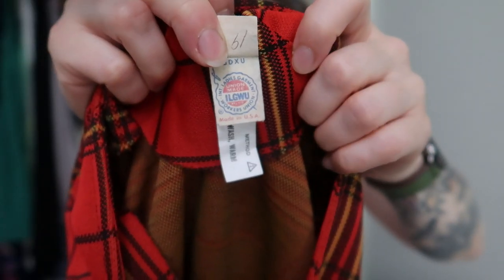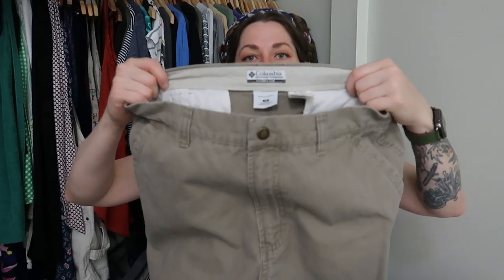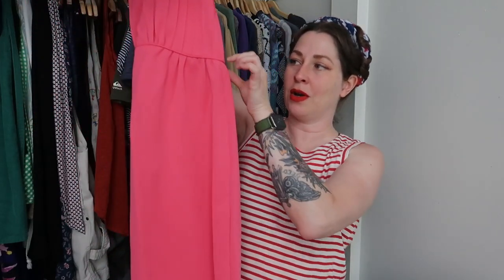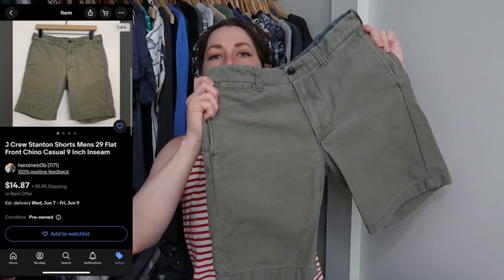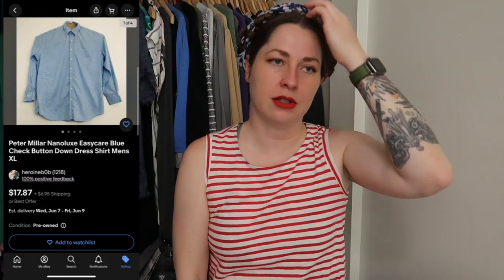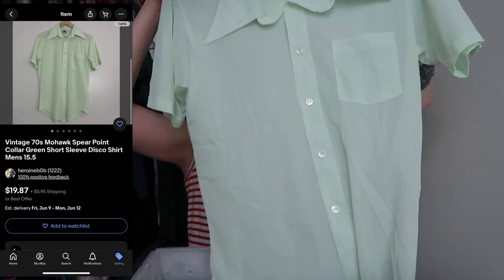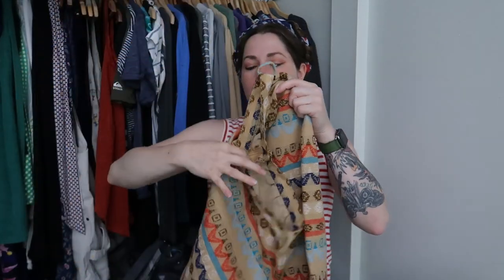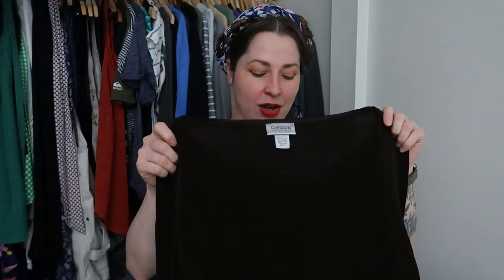Cheaper Than the Bins! | Diversity Thrift Haul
Now I have another excuse to make the trip up to Richmond!

*Check out this free app that gets you cash back on gas and other errands!

HeroineB0B
1490-5A Quarterpath Road
PMB 129